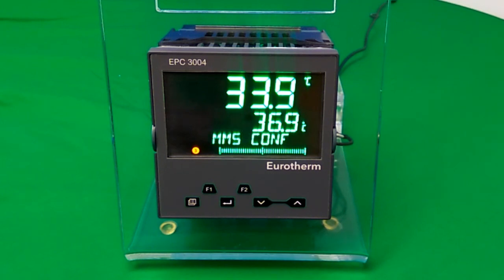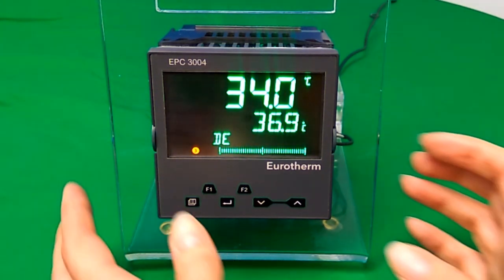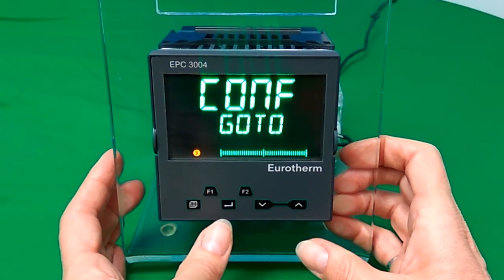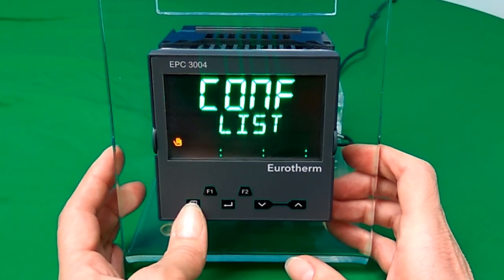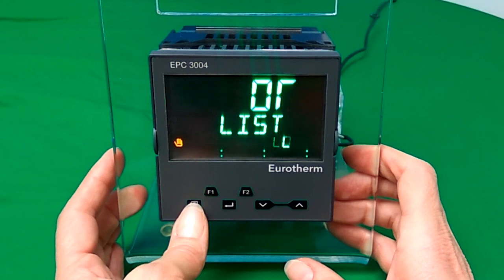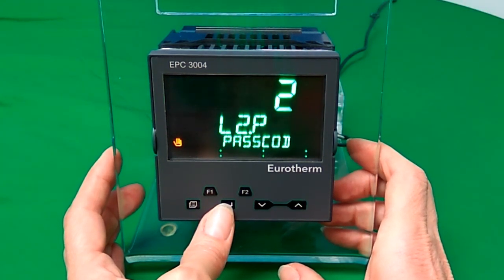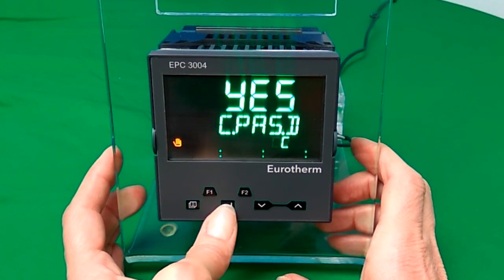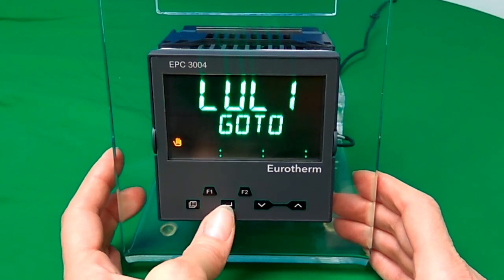How to change the Passcode via the front panel of a Eurotherm EPC3000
Maintain the high standards of production quality and ease your cybersecurity worries.